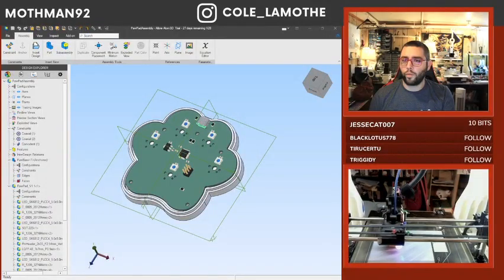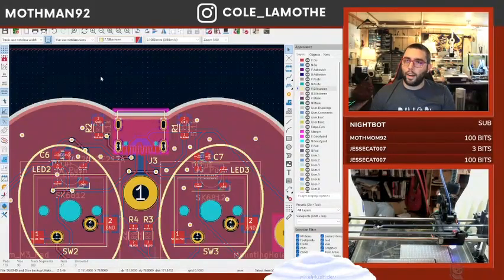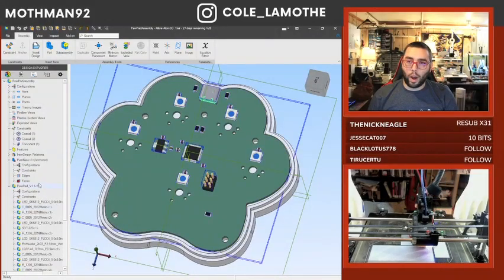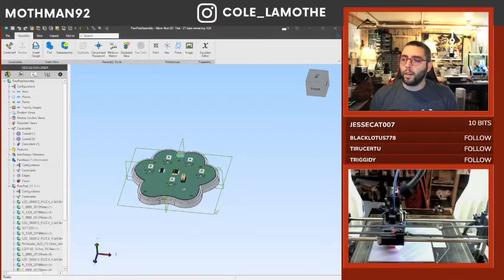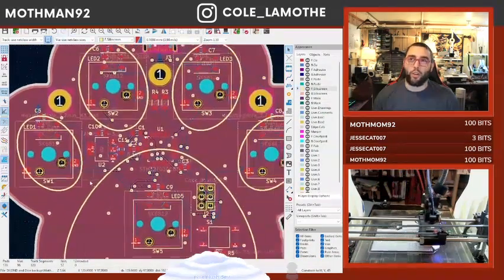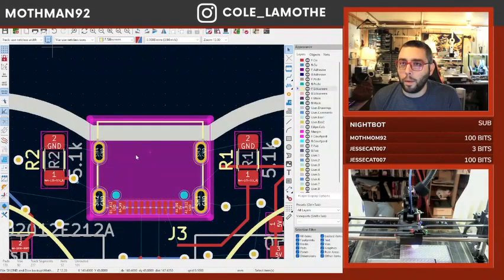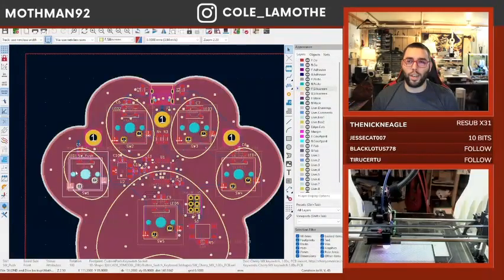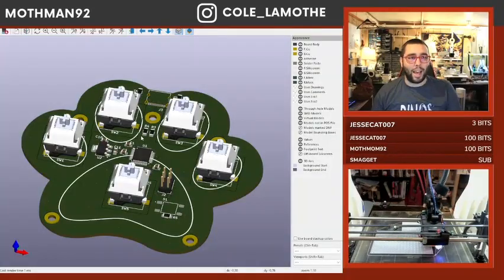🎮Trực Tiếp Cắt CNC Và Lập Trình Với Độ Chính Xác Tuyệt Đối🎮